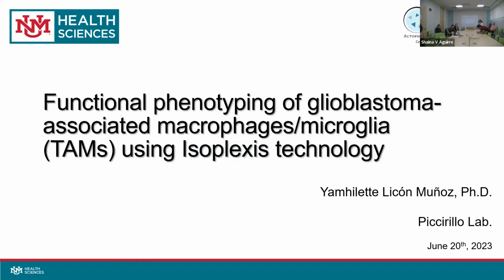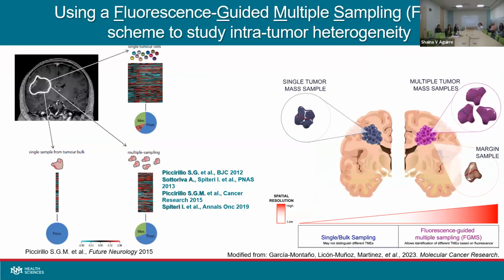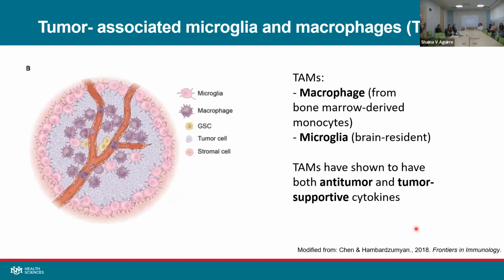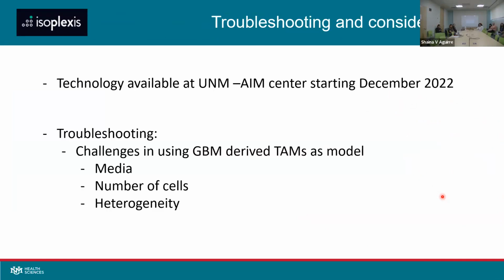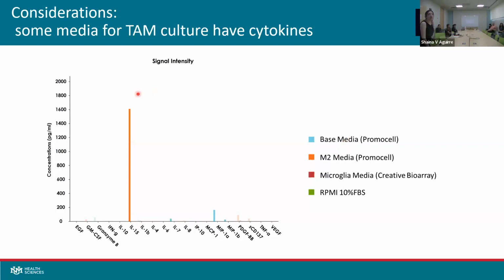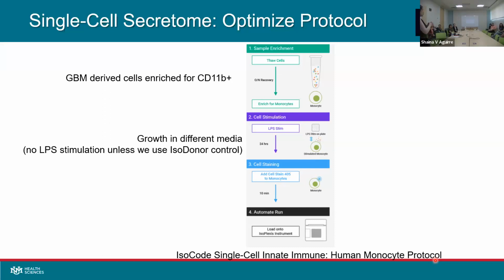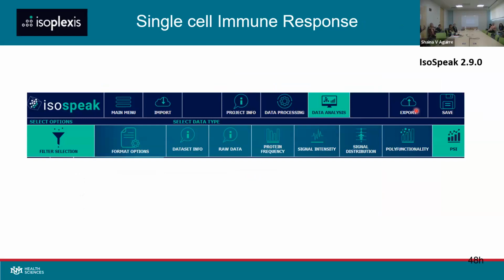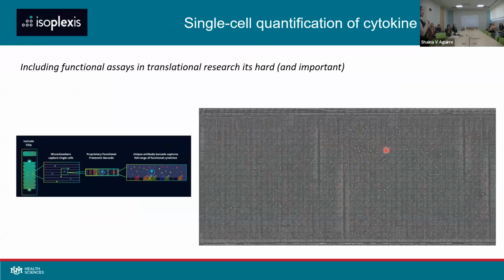Day 1 - Isoplexis use by Piccirillo lab UNM HSC (Yamhilette Licon Munoz)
This video is part of a series of multi-day, openhouse workshops at the AIM Center's Core Facility where we discuss the capabilities of the core and what users can expect when they come in. Thank you for following along with this series!

The AIM Center is funded by NIH grant P20GM121176, and it endows the state of New Mexico and the surrounding region with a state-of-the-art biomedical center and an intellectual and technological hub for cutting-edge research. On a larger scale, the AIM Center promises to be a nationally important center for the advancement of research on autophagy.